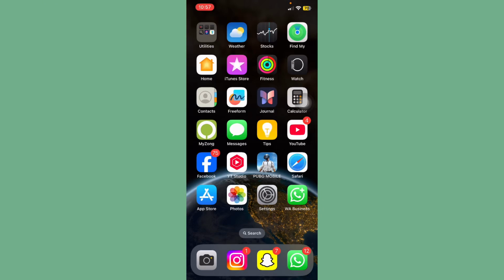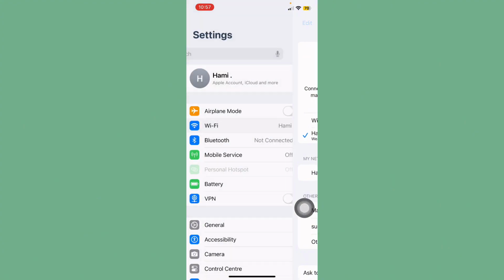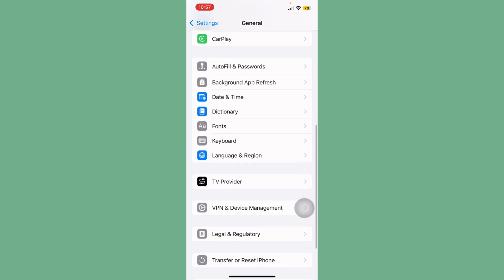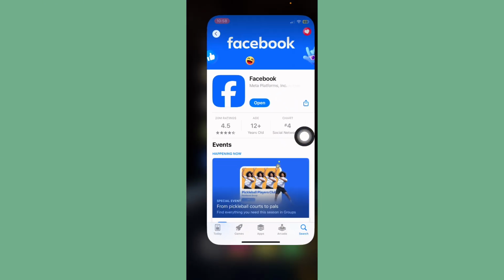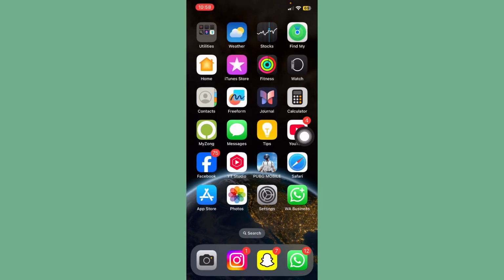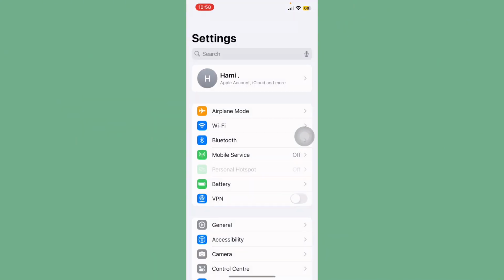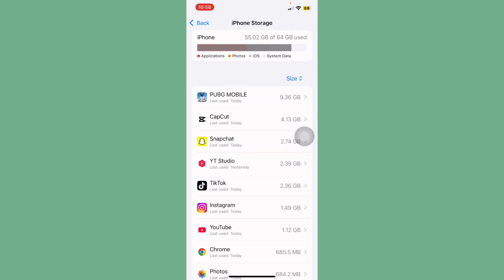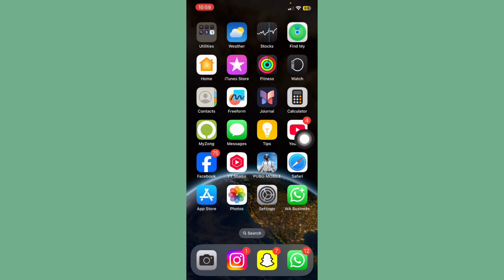How To Fix Facebook Login Error On iPhone